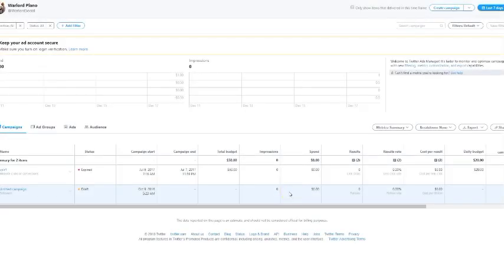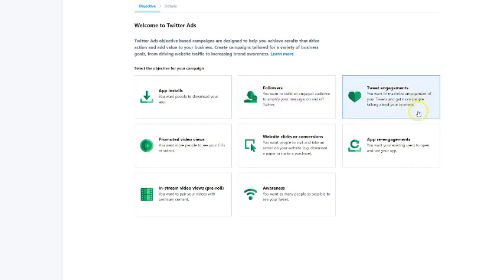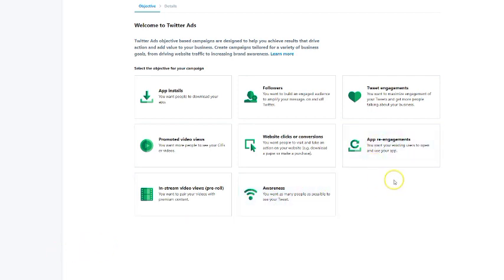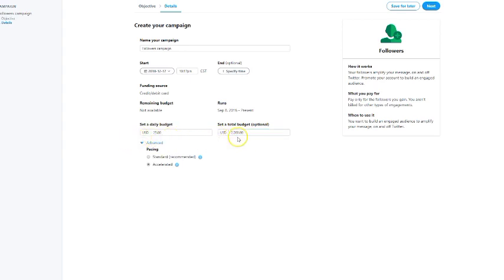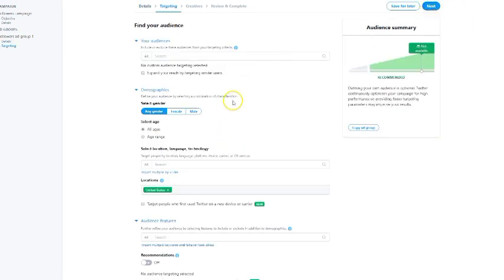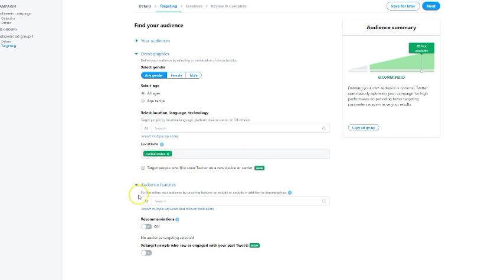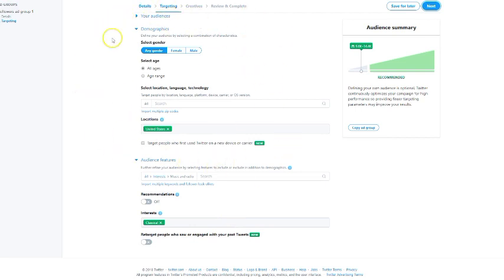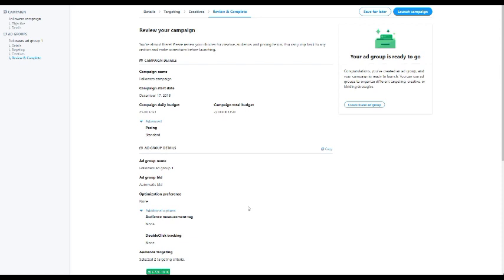Twitter Ads Tutorial for Beginners 2022, EARN 75k monthly with Twitter timeline advertising series.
How do you put a timeline on twitter?
How do you get chronological timeline on twitter?
How do you promate a show on twitter?
What shows on twitter timeline?
Earn 20USD everyday-Twitter Timeline Advertising Series- How to earn from these-Learn FREE in this course.

Today, I dive into a Twitter ads tutorial for beginners ~ This is an updated 2022 tutorial.
In this video - I walk you through the process of how to create a Twitter ad campaign using the Twitter ads manager.